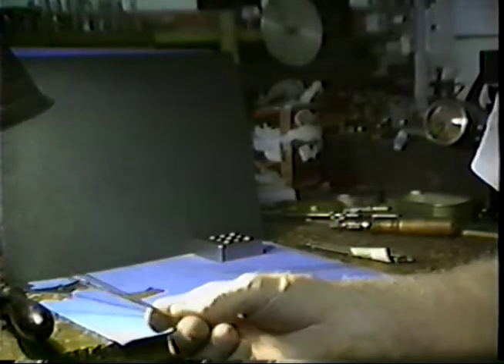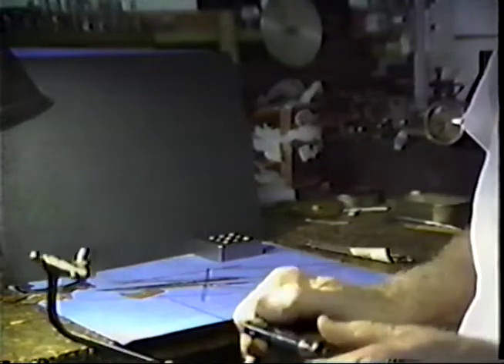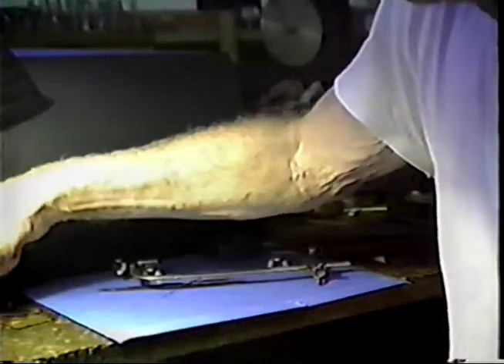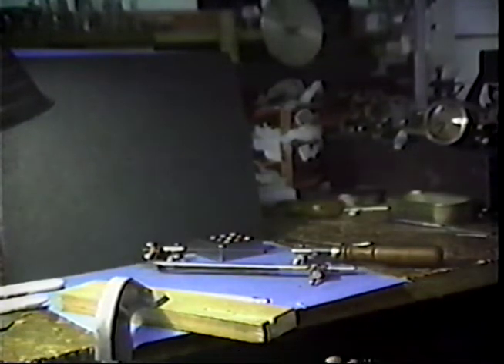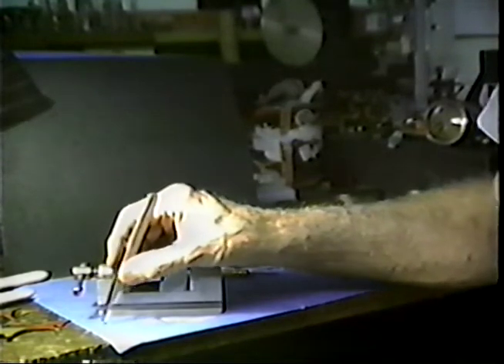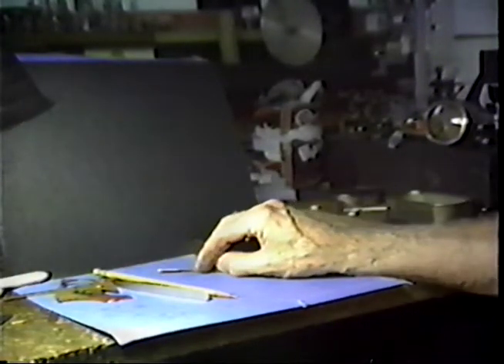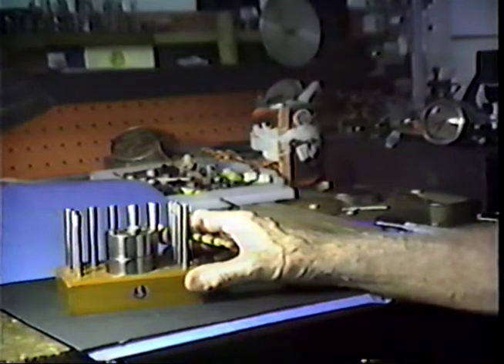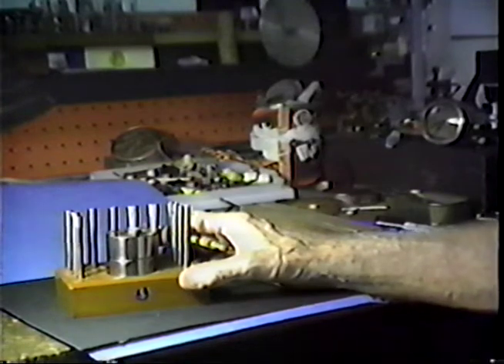Random Clock Talks Vol 2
Random Clock Talks by J.M. Huckabee were produced in 1990 in conjunction with AWCI. In Volume 2 of the Random Clock Talks Mr. Huckabee provides a demonstration of various tools and lathes to make and fit a clock bushing including selecting and using saws, the bench pin, and making tools.